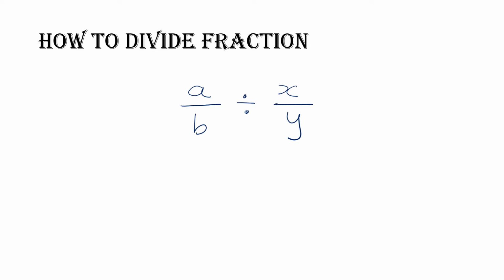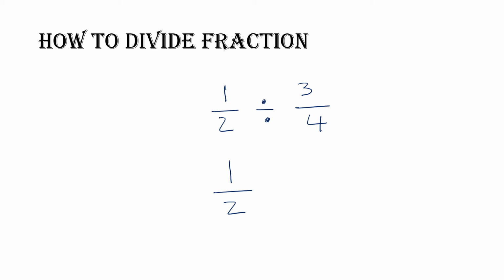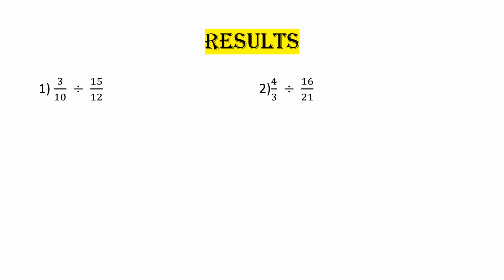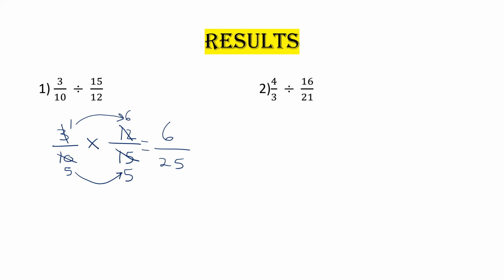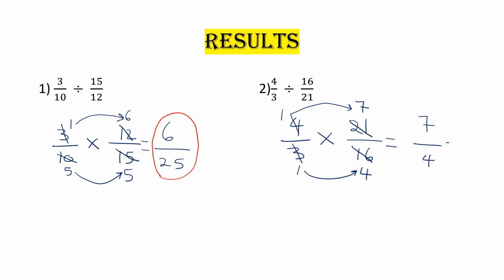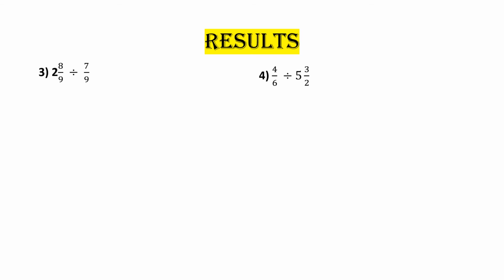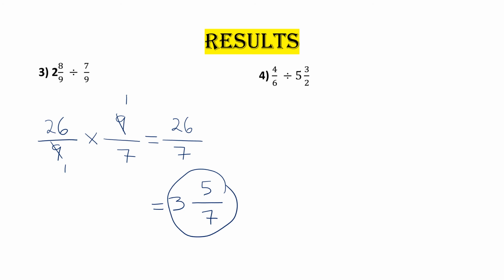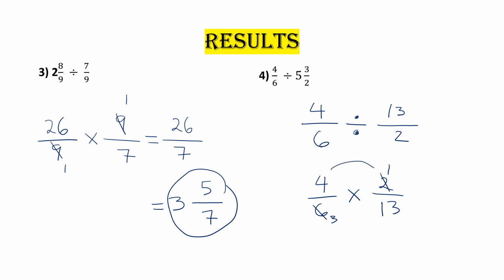Dividing fraction, concept and examples of dividing fraction.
In this video we will look at the concept of dividing fractions along with 4 varied examples to try.